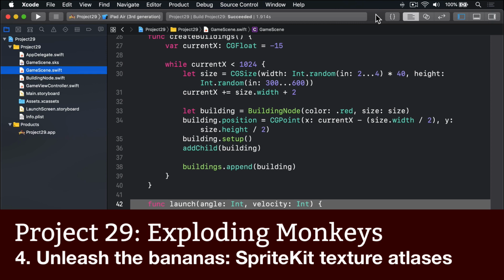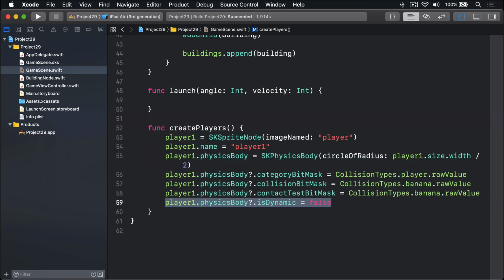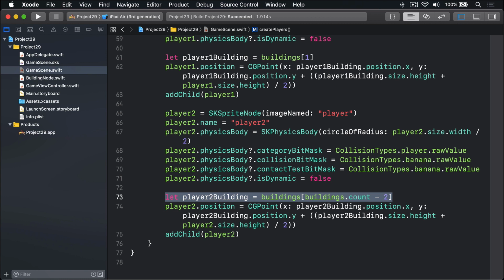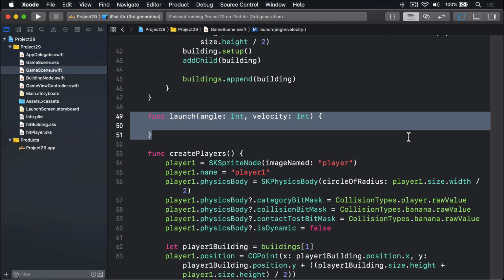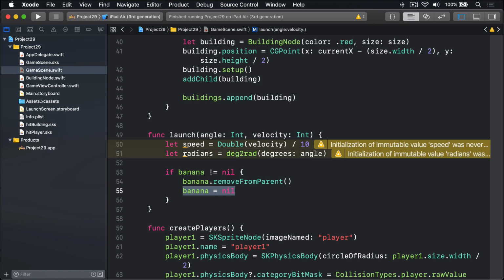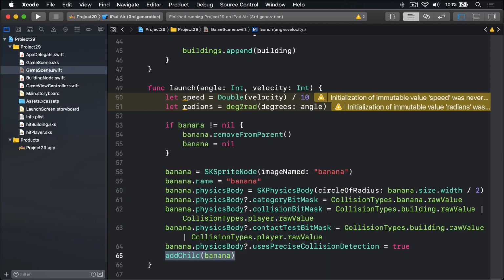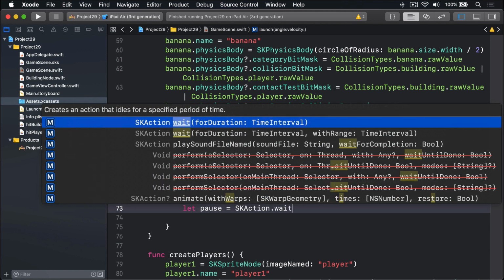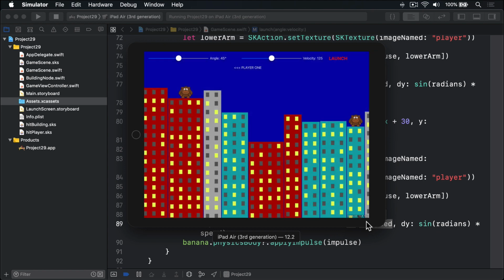Unleash the bananas: SpriteKit texture atlases – Exploding Monkeys, part 4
In this video we create a texture atlas for our game, then set up physics with angles and velocity.